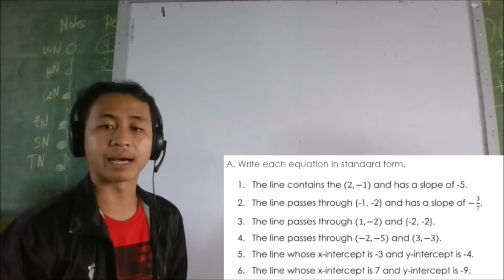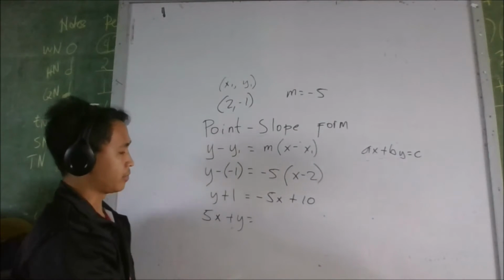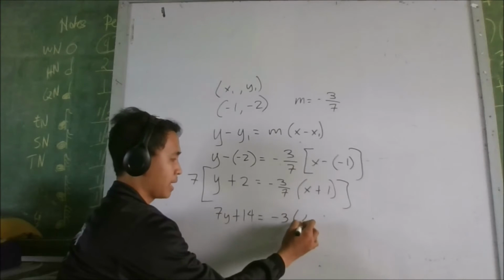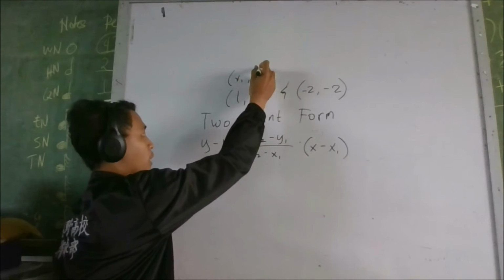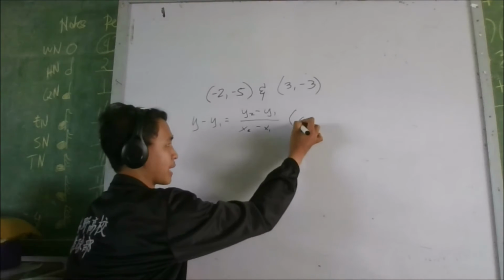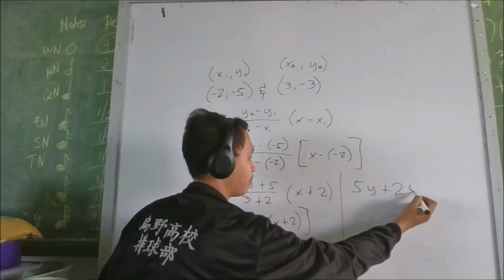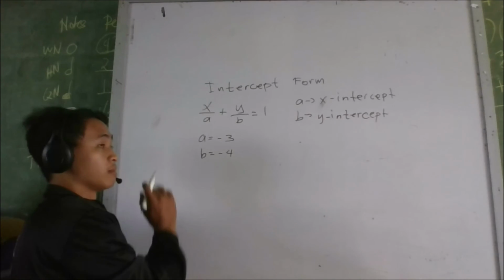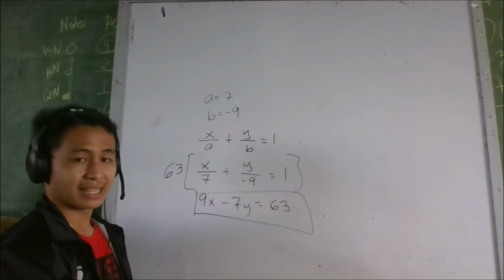Two-Point Form, Point-Slope Form and Intercept Form of Linear Equations.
This video covers up Quarter 1 Week 7 of Grade 8 Math. You will learn Two-Point Form, Point-Slope Form and Intercept Form of Linear Equations!